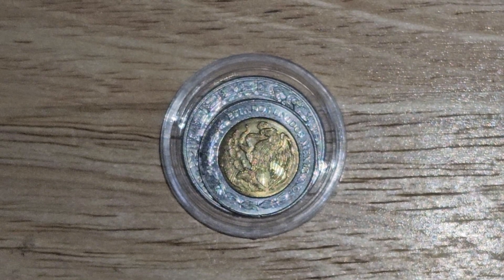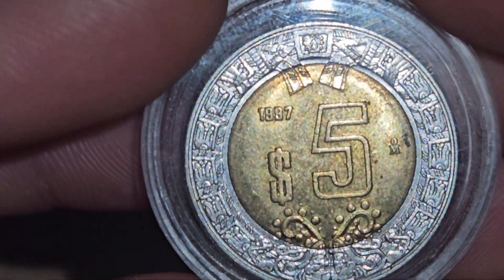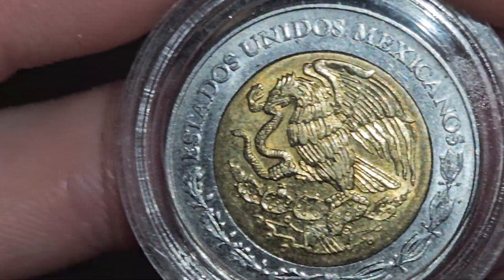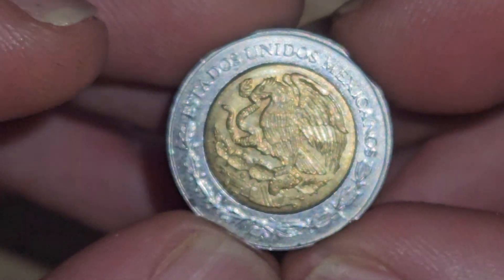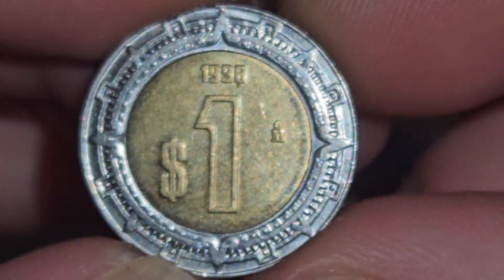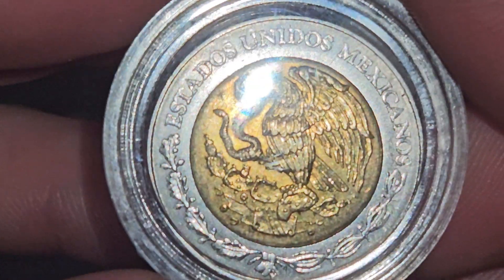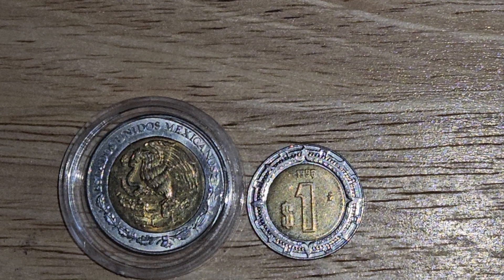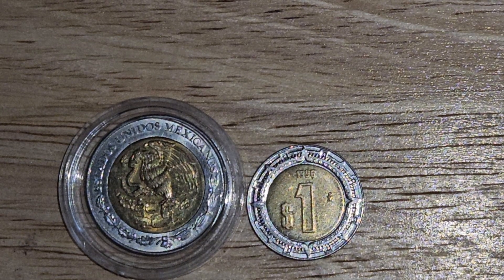Mexican Pesos from the 1990's (ALMOST UNCIRCULATED)